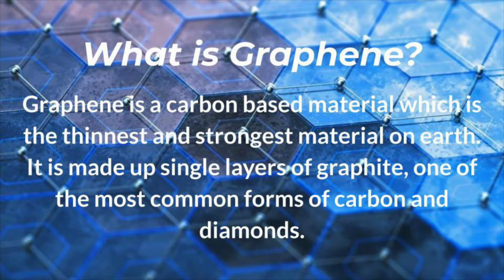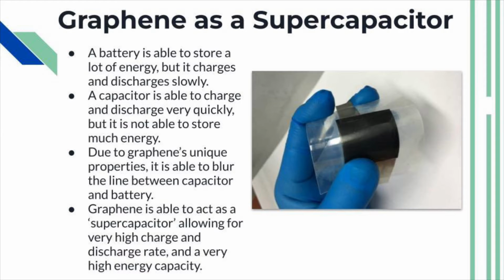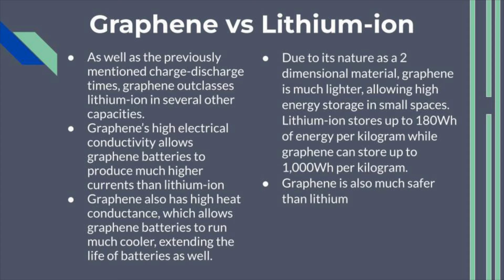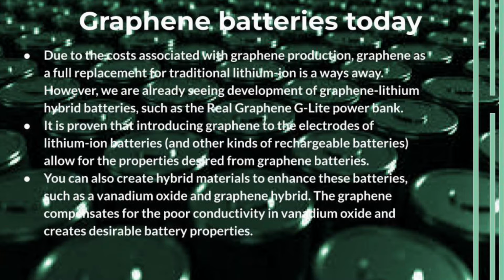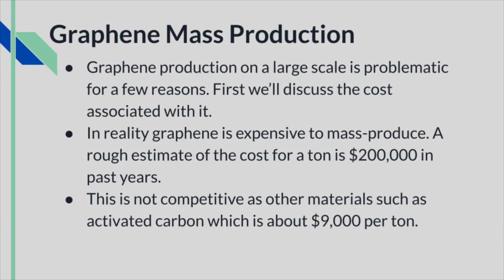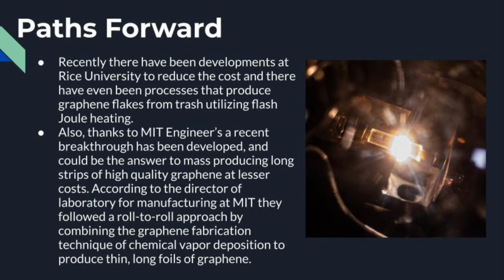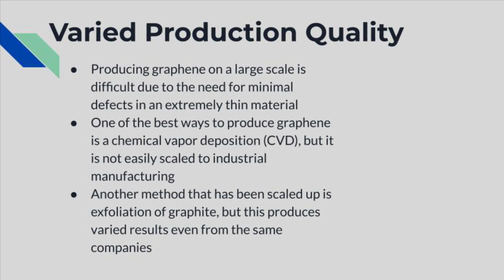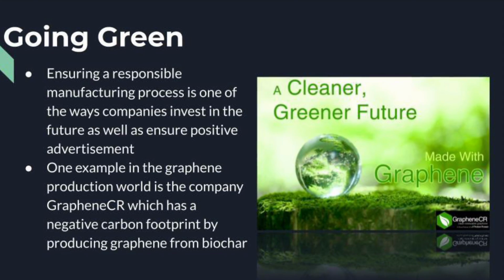Graphene Batteries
Final video project for Introduction to Nanosystems Engineering, NSE 202. This video covers graphene batteries, properties of graphene, their usage, and problems associated with their manufacturing.